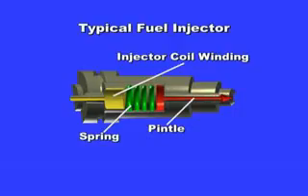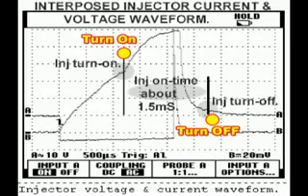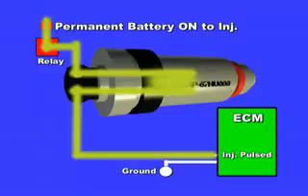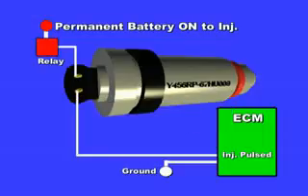Fuel injector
penjelasan konstruksi bagian-bagian injektor